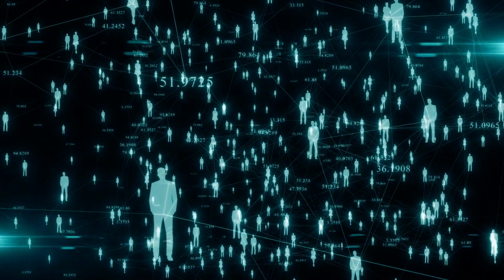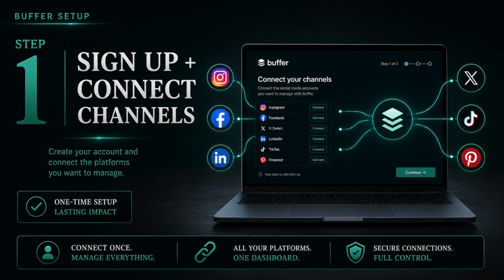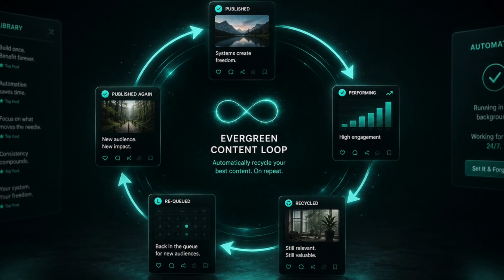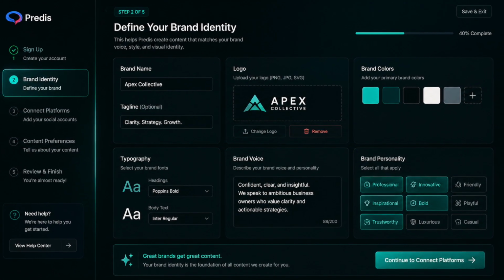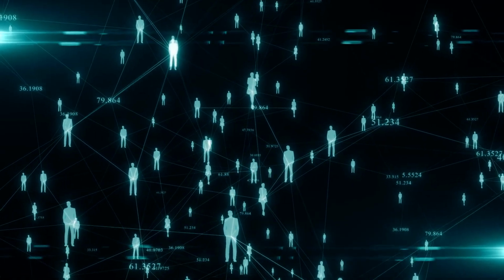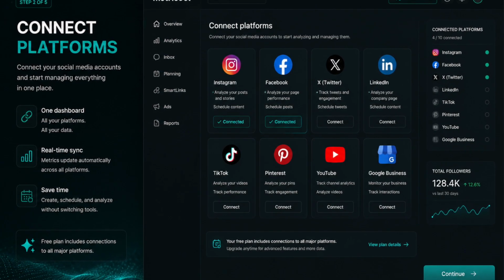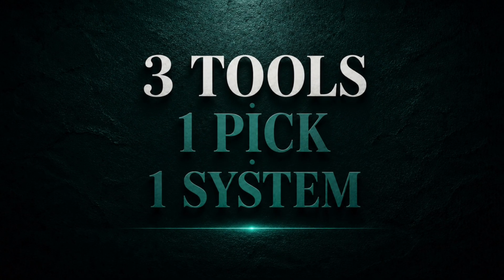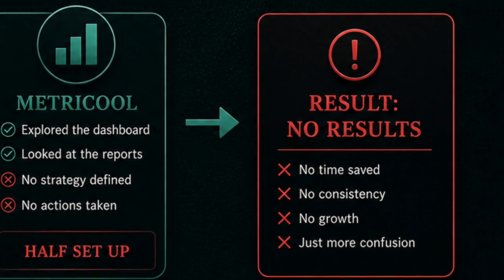The 3 AI Tools That Actually Run Your Social Media For You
THE 3 AI TOOLS That Actually Run Your Social Media For You (Without a Giant Marketing Stack)

Most “AI social media automation” videos give you 10–15 tools and tell you to somehow glue them together yourself.

That’s the problem.

Too many tools.
Too many dashboards.
Too many half-finished systems.

In this episode of AI For Humans, we narrow it down to THREE tools that actually solve the real bottlenecks creators, freelancers, agencies, and small businesses face:

→ Buffer — if TIME is your bottleneck
→ Predis — if CONTENT CREATION is your bottleneck
→ Metricool — if PLATFORM SPRAWL is your bottleneck

But this isn’t just another roundup.

This is a real setup walkthrough.

You’ll see:
✔ How to automate social media posting
✔ How to generate AI social media content
✔ How to schedule content across multiple platforms
✔ How to build a social media workflow that actually runs in the background
✔ How to stop researching and finally pick ONE system

TOOLS FEATURED:
• Buffer
• Predis AI
• Metricool

TIMESTAMPS:
00:00 — Why Most Social Media Automation Advice Fails
00:35 — The 3 Tools
00:55 — The One Question That Picks Your Tool
01:35 — Buffer Setup Walkthrough
03:35 — Predis Setup Walkthrough
05:30 — Metricool Setup Walkthrough
07:20 — Full Recap
07:50 — The Real Reason Most People Fail at Automation

If this video helped:
🔔 New workflow tutorials every Monday, Wednesday, and Friday

UPCOMING VIDEOS:
• Buffer Setup in 30 Minutes
• Generate a Month of Content with Predis
• Metricool Multi-Platform Setup

AI FOR HUMANS
Real tools.
Real setups.
No enthusiasm for its own sake.